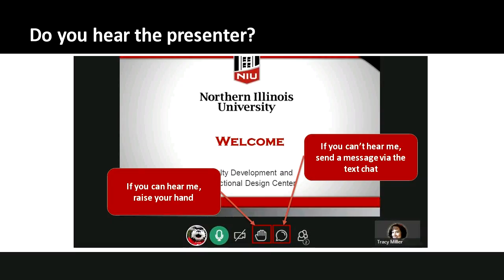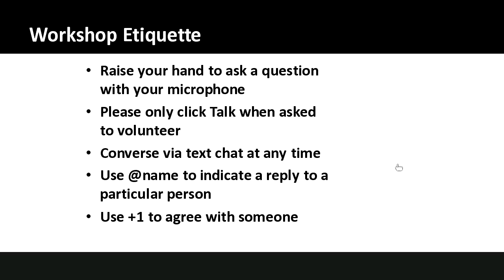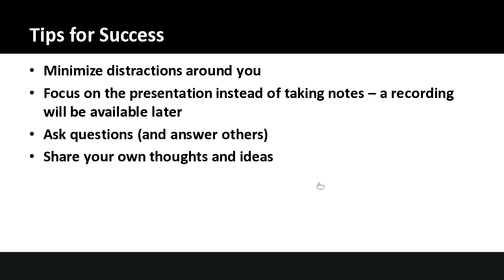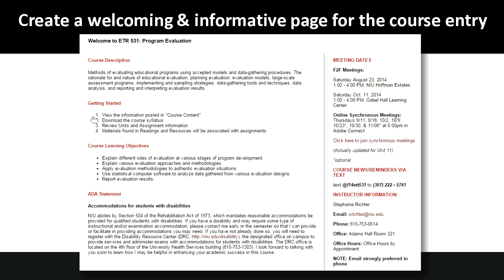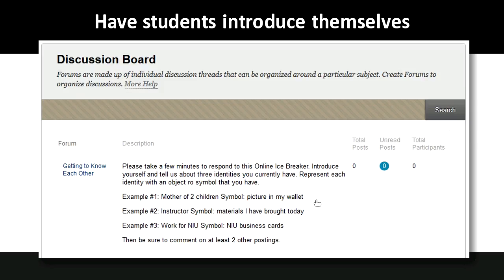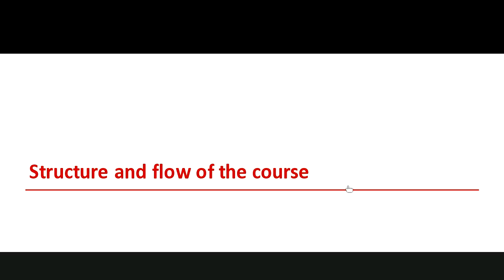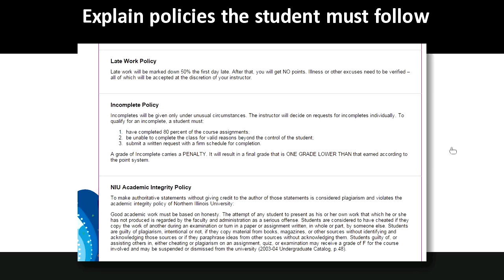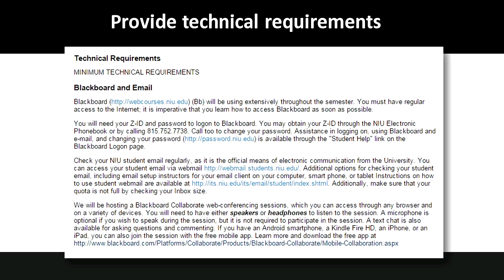Quality Online Course Series: Getting Students Started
Getting Started . . . at Last? Now that you have designed a high quality online course based on the other standards, you are ready to introduce it to your students. Set the right tone and support student success by helping them get started with a welcome, a course tour, or a navigation guide. This workshop explored best practices for introducing your course structure to your students and building community.